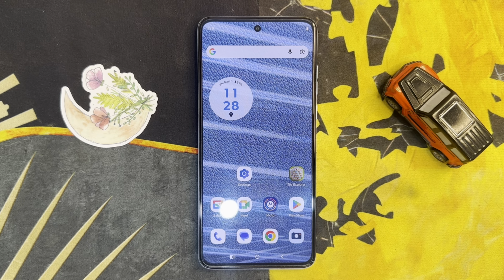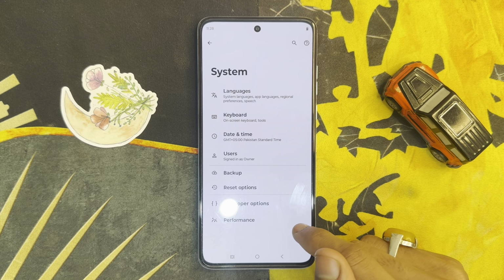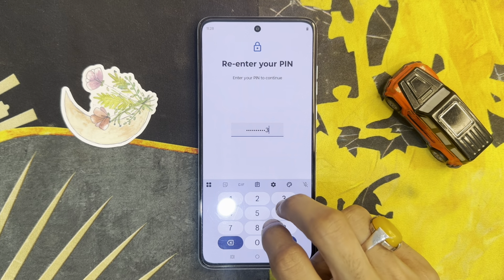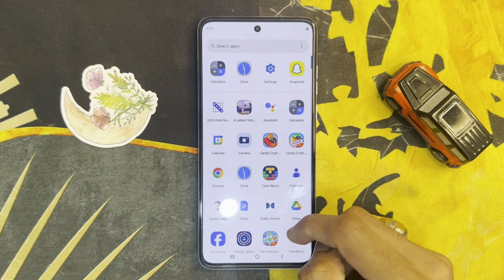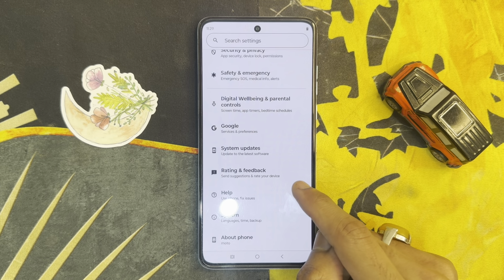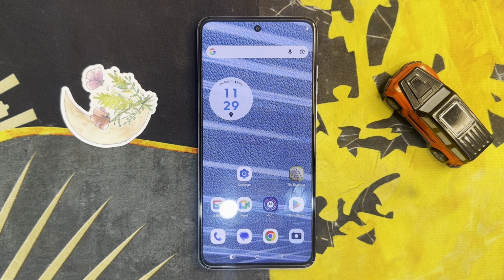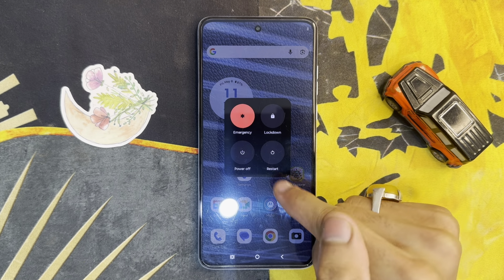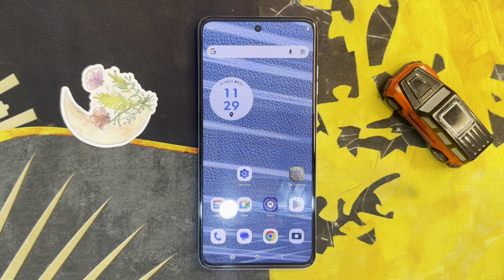Motorola G87 Randomly Shuts Off? How to Fix Sudden Restart & Power Off Issue Easily